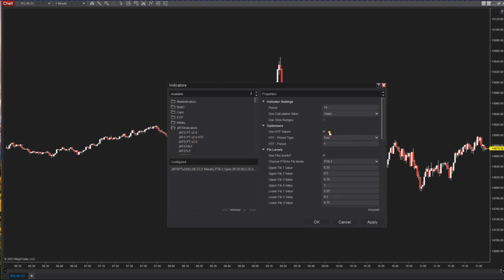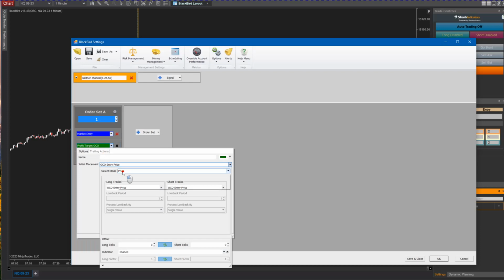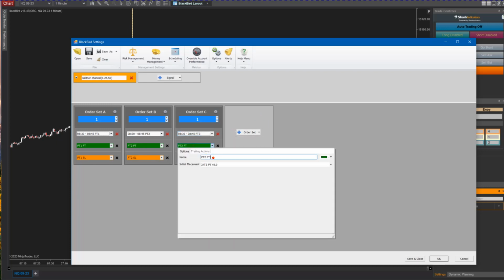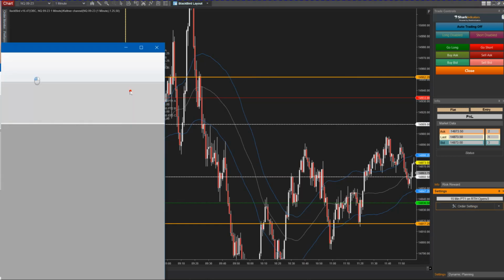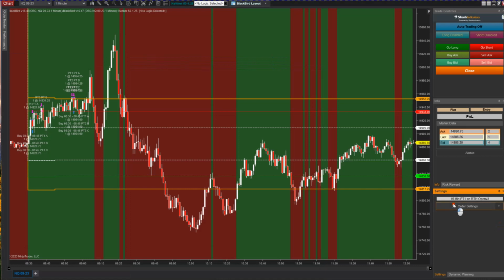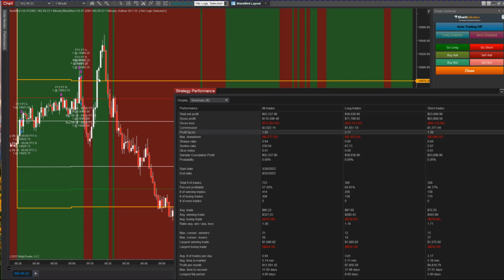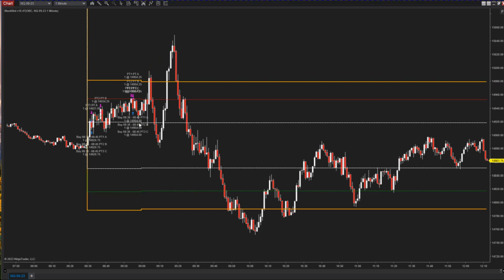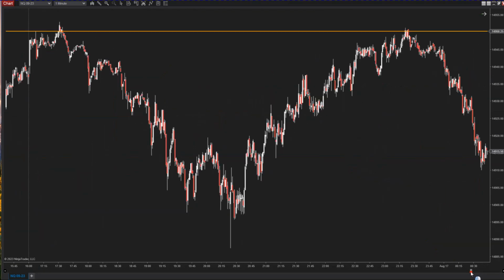Setting up Blackbird for JATS PT Opening Range Strategy